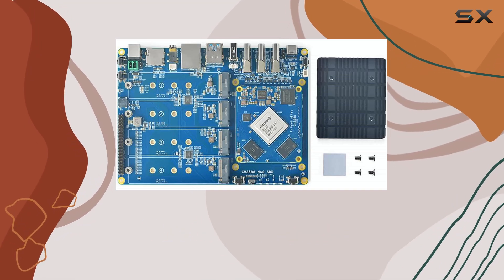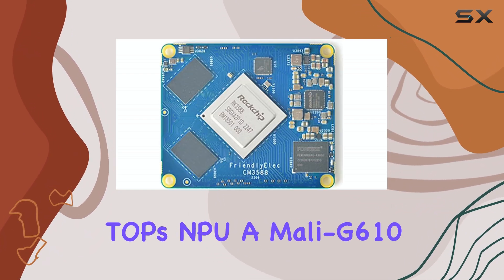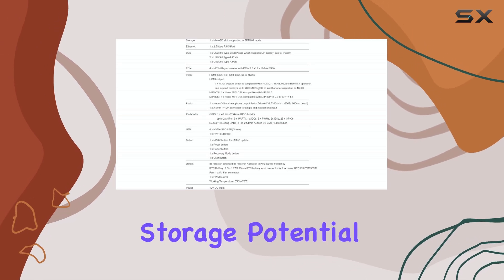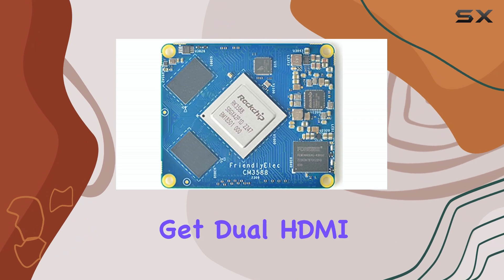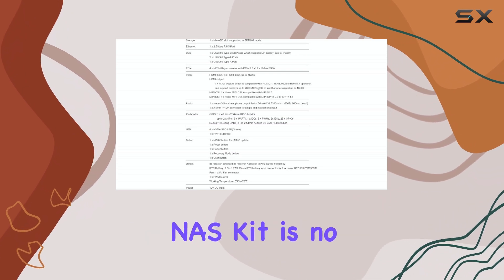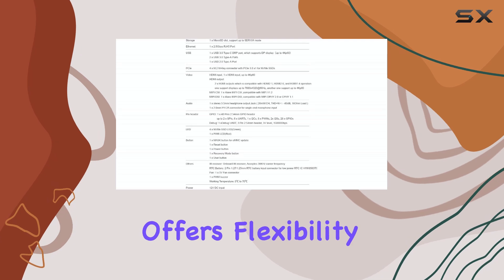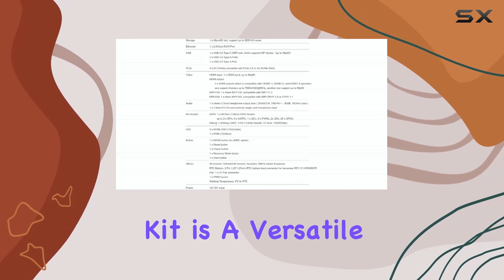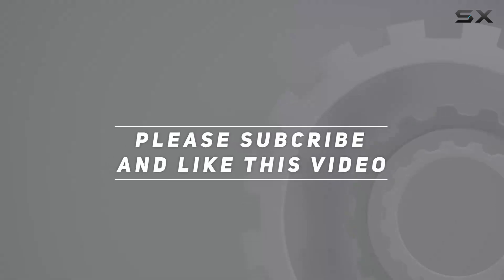FriendlyELEC CM3588 NAS Kit: The Ultimate Rockchip RK3588 Powerhouse?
0:00 Intro
0:06 Review

Things that we mentioned in this video:
FriendlyELEC CM3588 NAS Kit : B0DD47MW5C